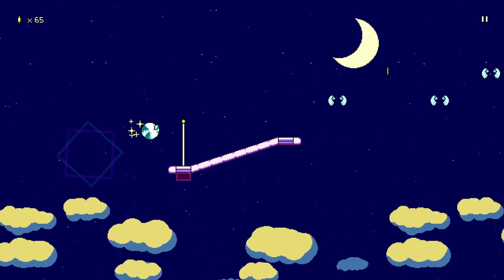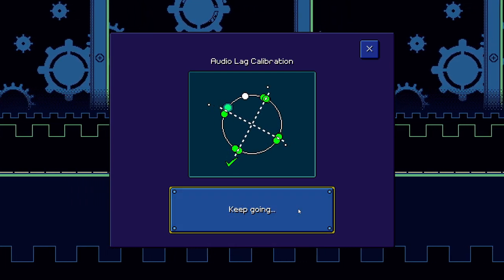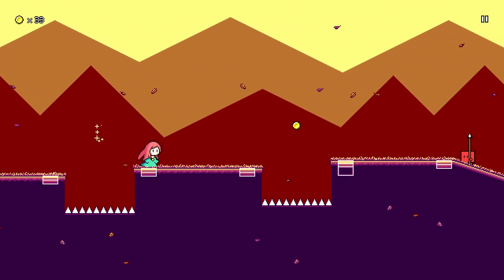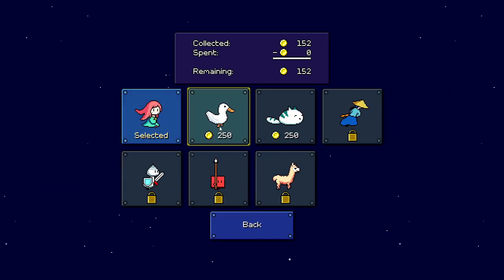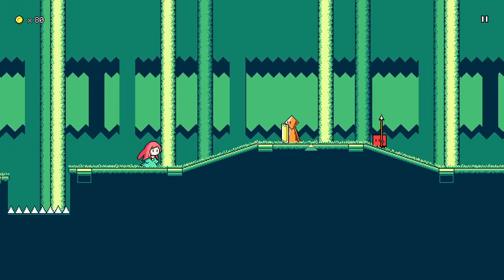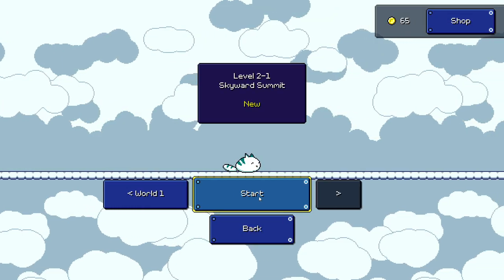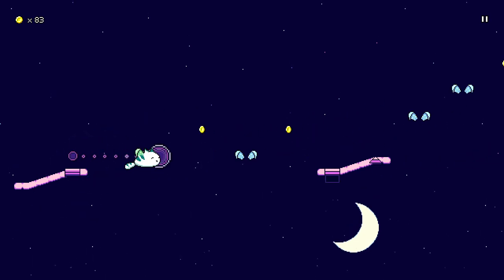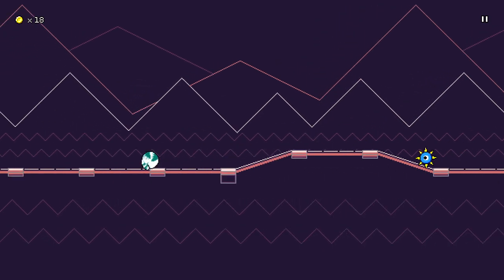The Next Best Rhythm Game? | Rhythm Quest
Rhythm Quest is an upcoming 2-button rhythm platformer game being developed by DDRKirby(ISQ).
Jump, attack, and fly to the beat to get past challenging obstacles in this rhythm-based twist on a traditional "runner" game.

if you like Geometry wars, Just Shapes and Beats, Geometry Dash, Bit Trip Runner, Rythm Doctor,  then this game is right up your alley.

◆ Super Cheap Games! - Humble Bundle Partner Promo!
The PC game subscription that lets you choose games every month to keep forever!
Save Hundreds of dollars! 🤑🤑🤑
Choose up to 9 games!
Keep them forever!
Support charity!

Benefits:
1. Member exclusive emotes! ( Can be used on livestream and videos)
2. Evolving membership badge by your name!
3. Member exclusive discord room!
4. Early Access to videos all month long.
5. shout out on livestream! (Thank you so much)